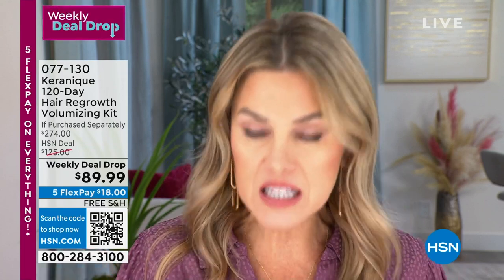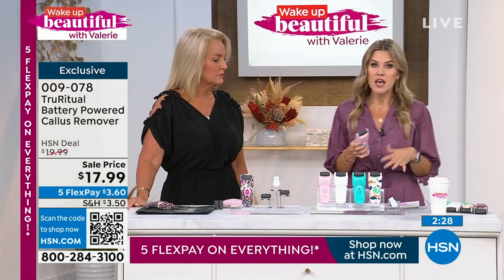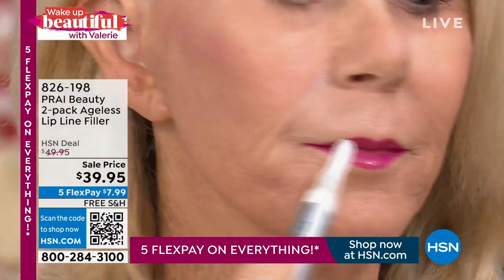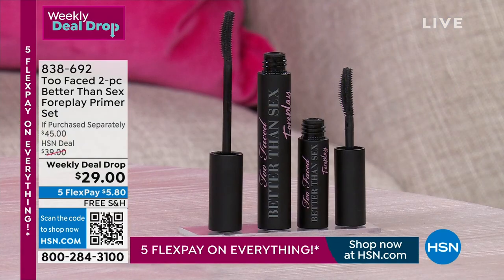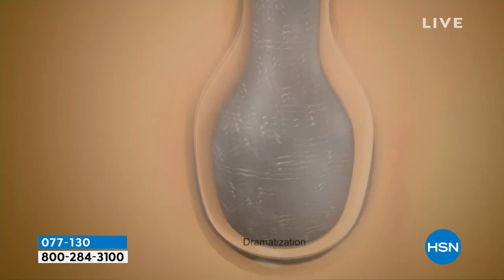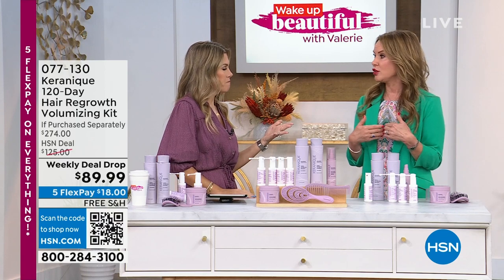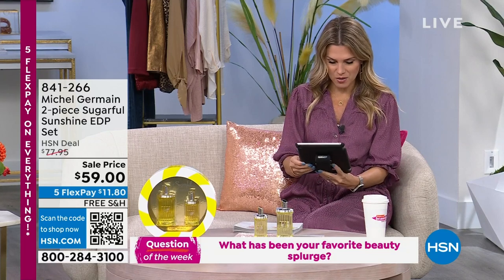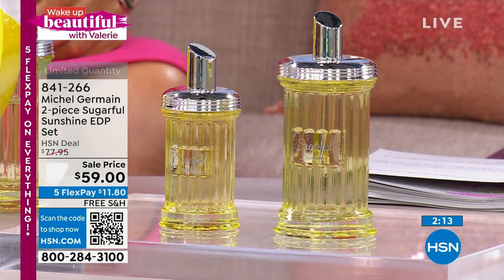HSN | Wake Up Beautiful with Valerie 08.23.2023 - 09 AM